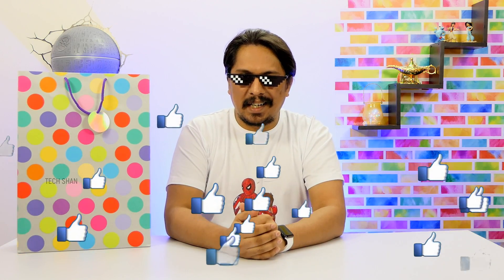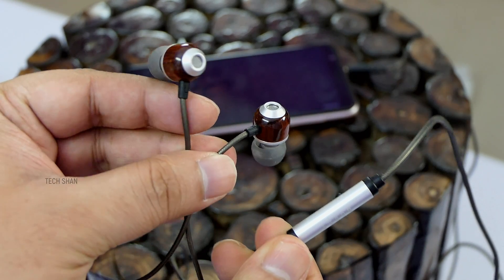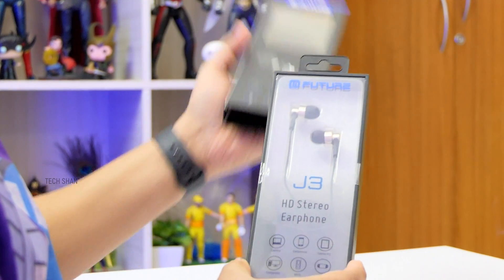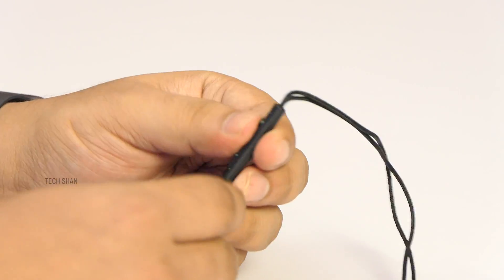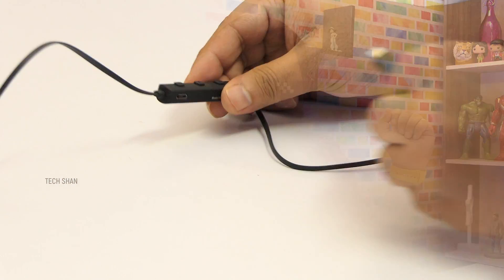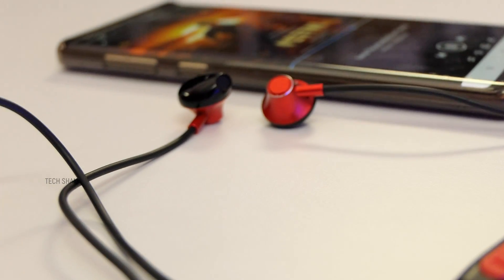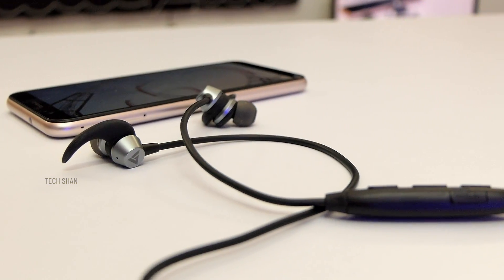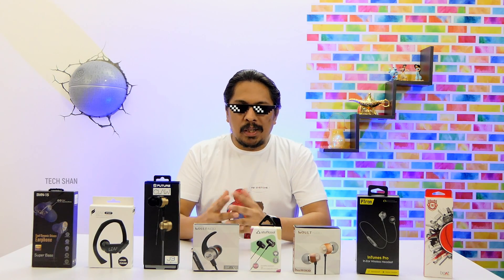8 Cool Wired & Bluetooth Earphones / in-ear headphones under 1000 - from AMAZON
Tech under 1000   |  Bluetooth Earphones |  In-ear headphones | cheap |  under 500  | amazon |  in-ear headphones under 1000  |  Top Tech | wireless  earphones  | Cool tech | cheap headphones  india | Budget Tech | cheap Bluetooth earphone / headphone

In this video I bring in 8 wired / wireless  bluetooth in-ear headphones under Rs. 1000 from amazon india   that are really cool  .
BEST BUY LINKS -  ( PRICES MAY FLUCTUATE OVER TIME )

Boult Basswood :  Not available any more...
Boat Kings XI Punjab
Boat bassheads 100 hawk

Claw future J3 Deep Bass

Stuff Cool BAC
Leaf sports wireless BT 500
Ptron Intunes Pro
Boult Space  :  Not available any more...

Please do ask if any queries about  these cool headphones in-ear headphones under 1000 and I will answer them